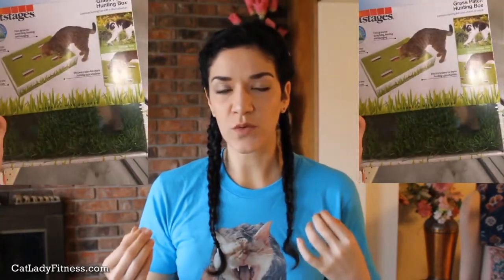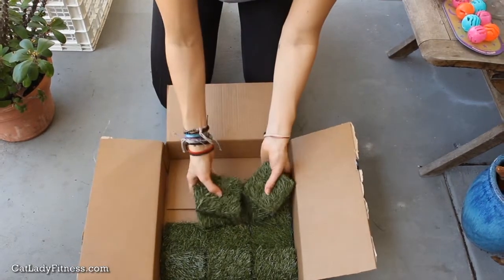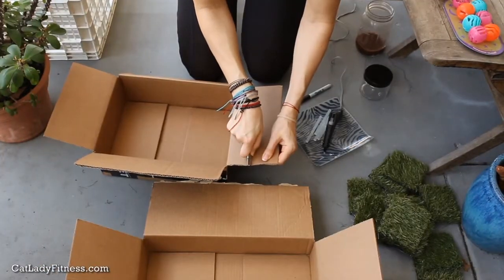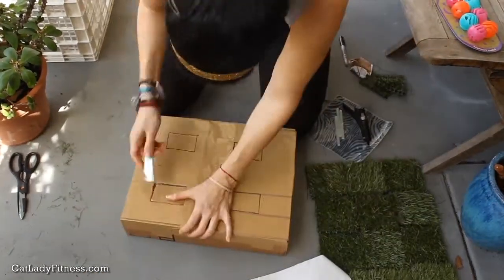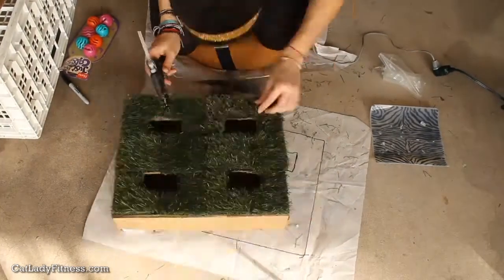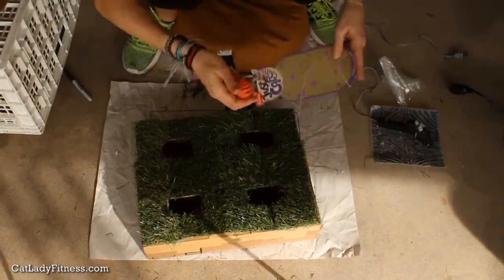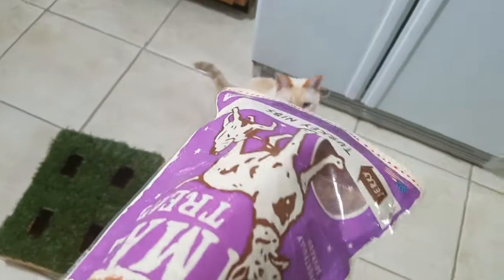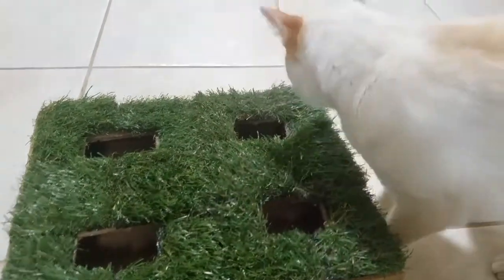DIY CAT TOY - Homemade Hunting & Exploration Grass Box! Is it Puppy Approved? - Cat Lady Fitness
Here is how you can make a hunting and exploration cat box at home! This DIY cat toy is super easy and a fun project. Make sure to stick around until the VERY end! 😸

Click the thumbs up if you found this video helpful or interesting and SUBSCRIBE for new videos every week including cat video Caturdays, Tapping Tuesdays, and whatever other random things I feel like posting 😊 Thanks for watching!

Actual Toy that inspired this

Cat Bell Toys

Best Plant-based Protein Bar Recipe Book (in background)

◘→ Additional resources ←◘

💪 TrueHealthTrifecta.com

😺 CatLadyFitness.com

◘→ Discount links ←◘

$10 off EACH CatKit DNA test from BasePaws!